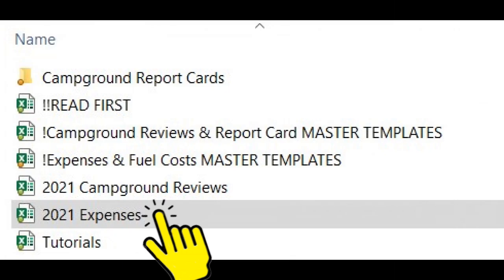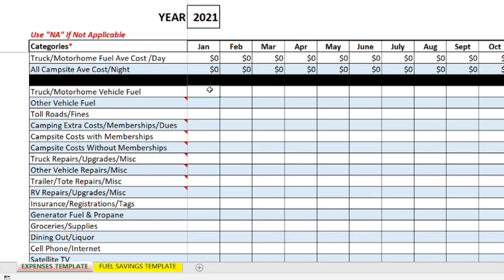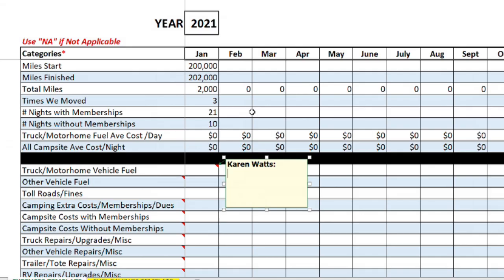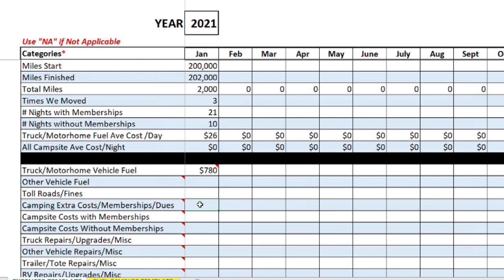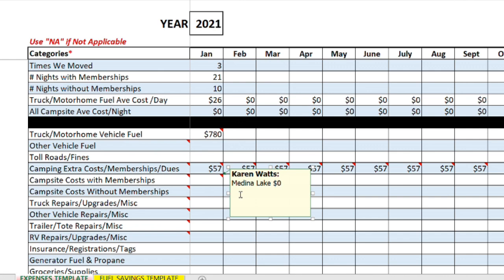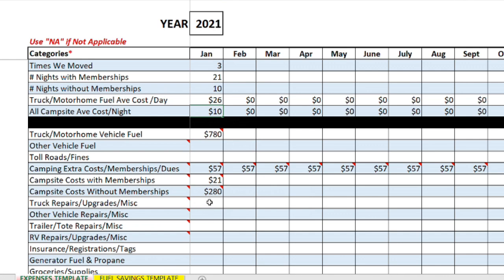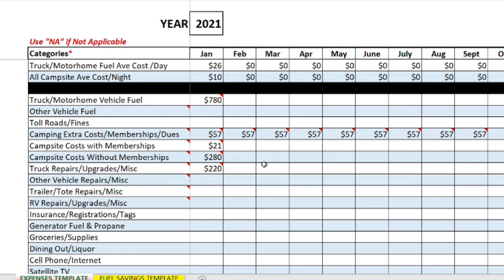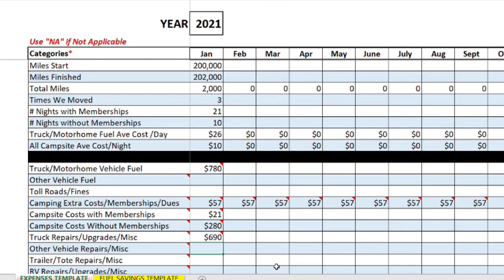Expenses Spreadsheet Tutorial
This tutorial walks you through the use of the Expenses Spreadsheet.  You can track all your costs associated with RVing such as average cost per night for campgrounds, average cost for fuel per day, food, entertainment, repairs, upgrades and much more.  Also see your monthly and YTD spending.

💖 We appreciate your SUPPORT by purchasing ANYTHING on AMAZON through our STORE.  As an Amazon Associate we earn from qualifying purchases and the small commission we make helps us keep doing what we are doing to post videos and share our journey with you. 💖